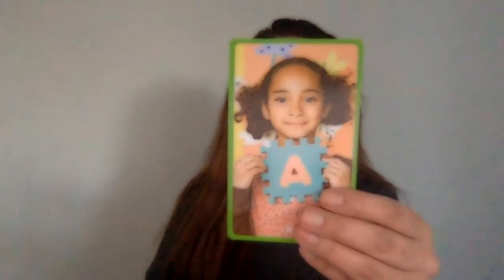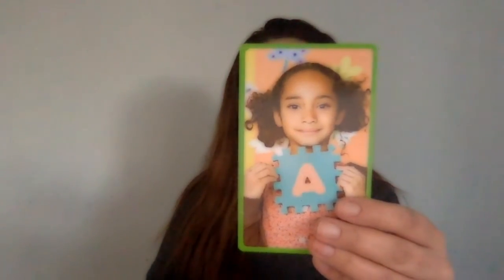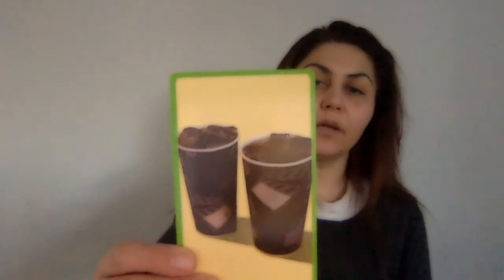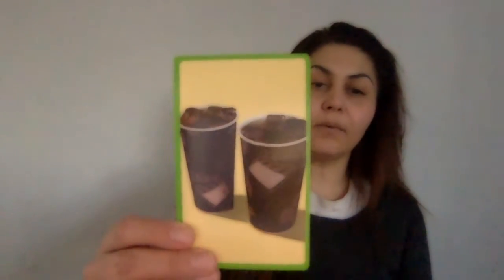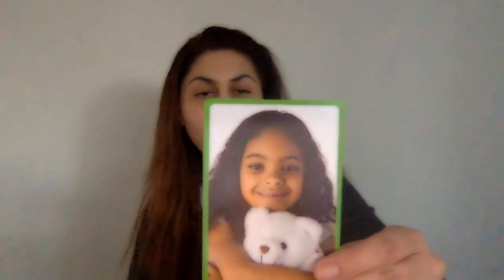What Do You Like?